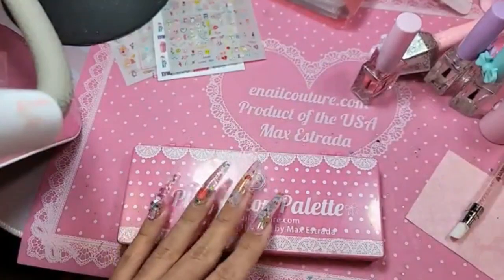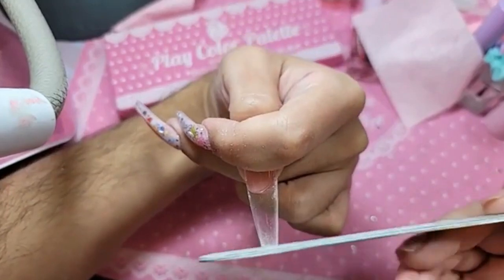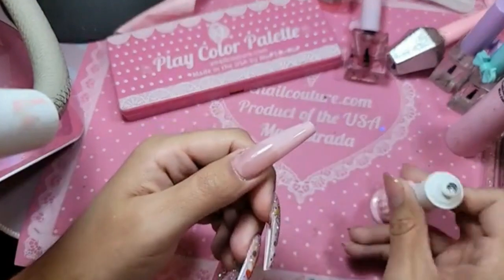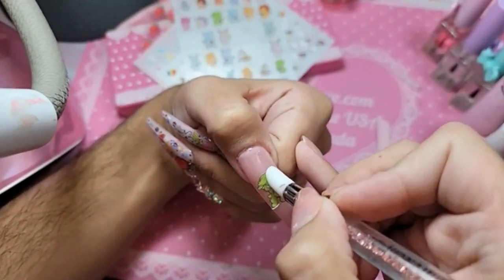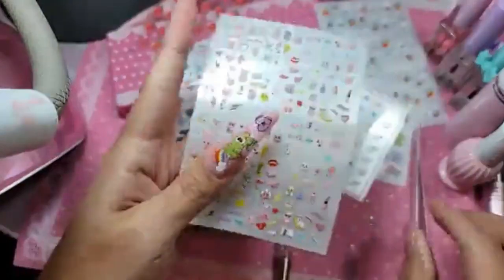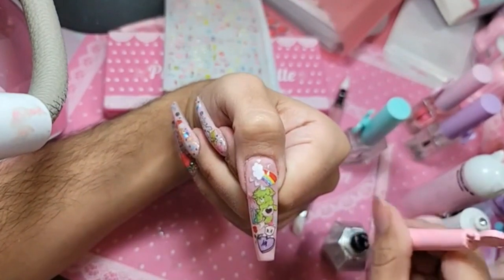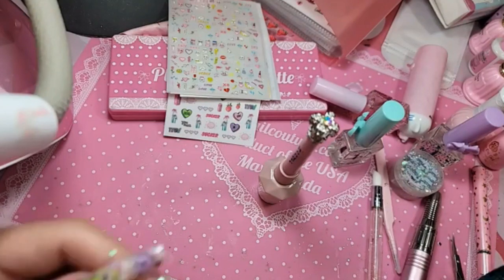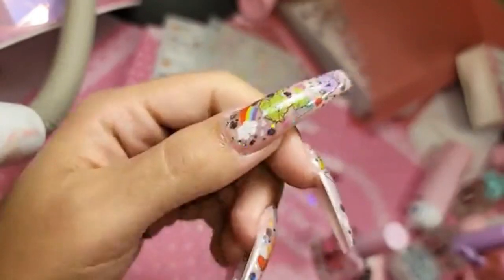123go cartoon bling design - Max Estrada